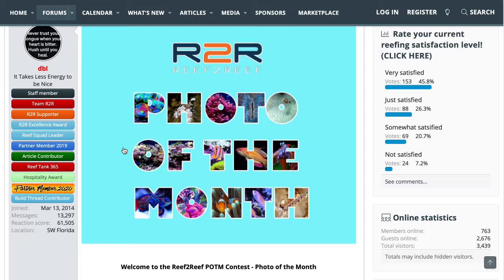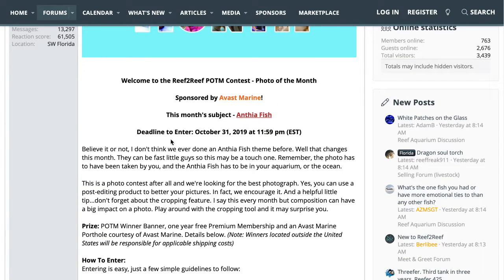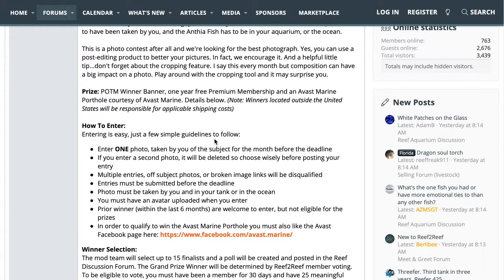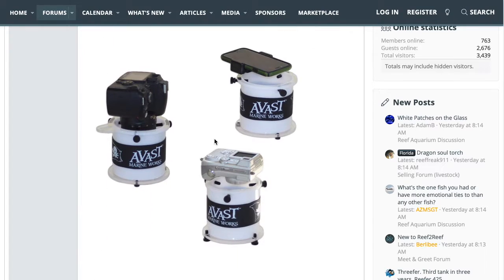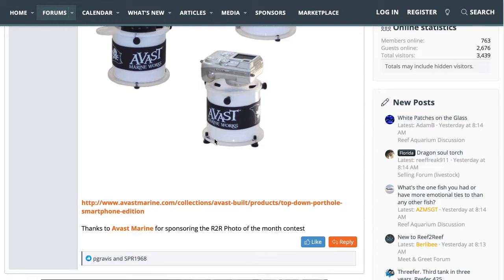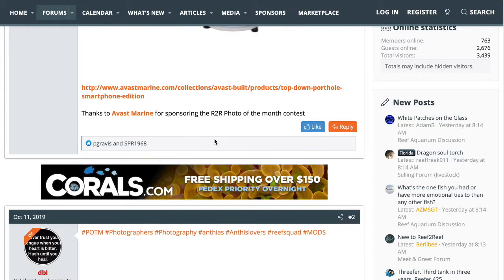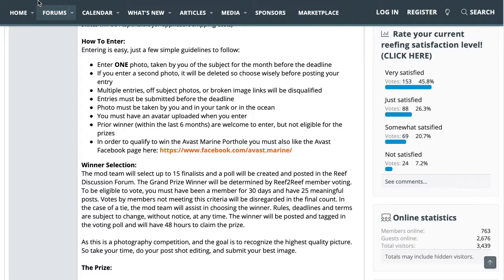R2R September POTM winner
Each month we have a contest based on a certain theme, An we let the members vote on the best image. Here is the winner of this month's contest.